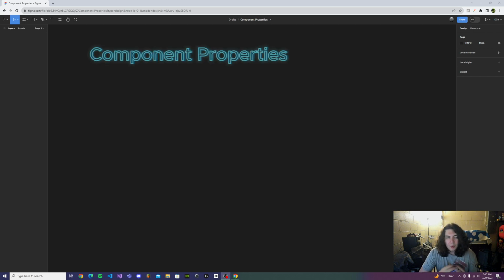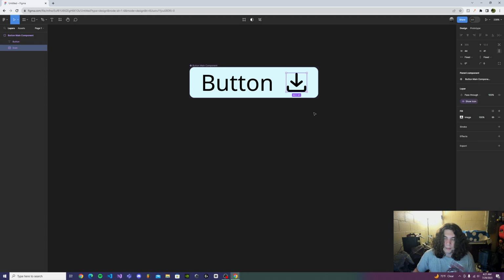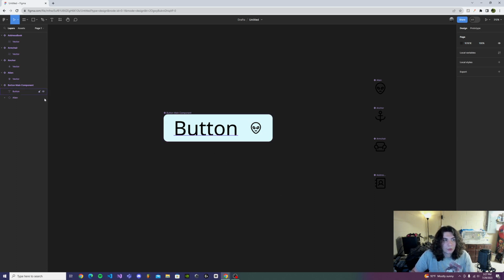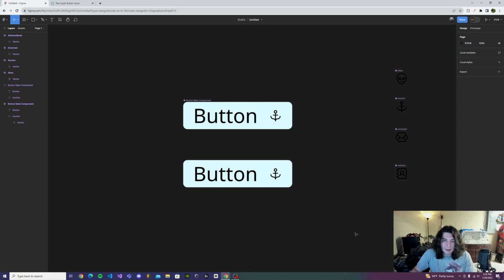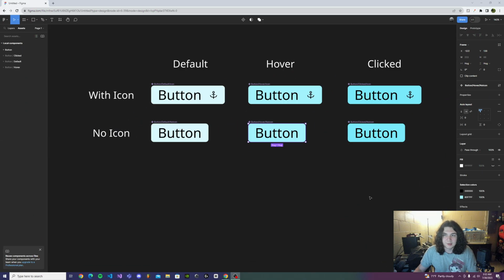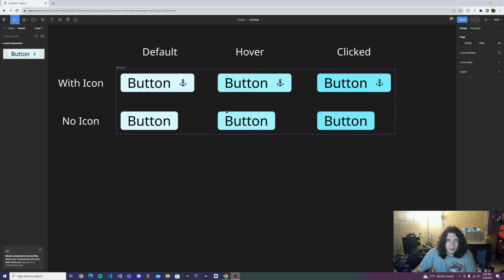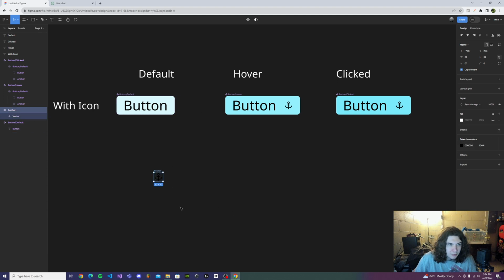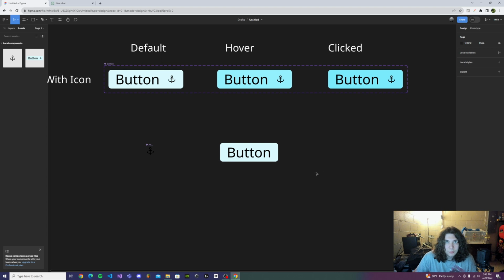Figma | Lesson 6 - Component Properties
If you're just starting out or looking to improve your skills, this beginner's guide on using component properties is perfect for you. I'll cover the basics and show you how to effectively use each property!